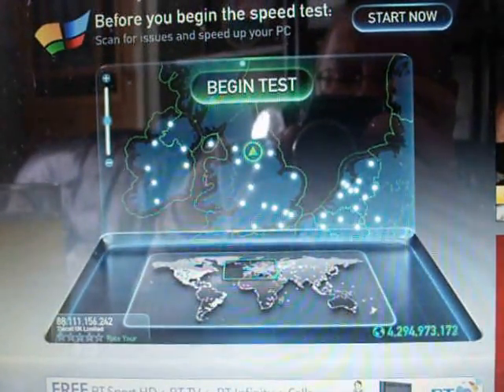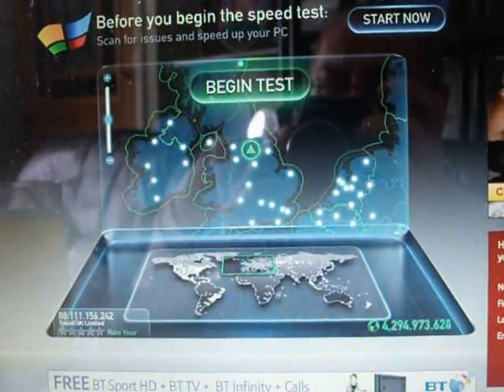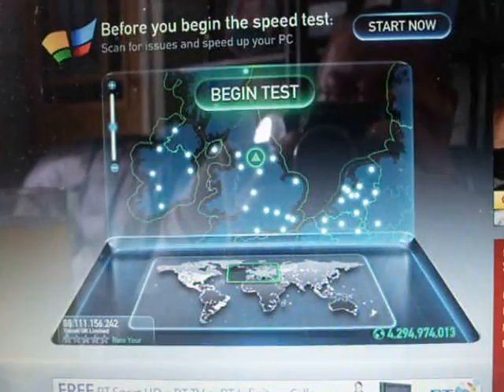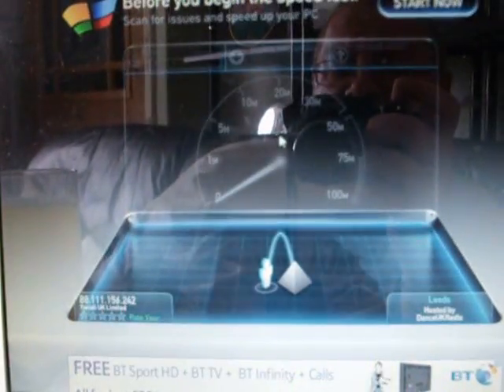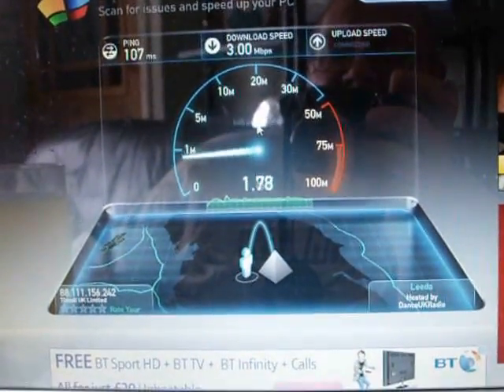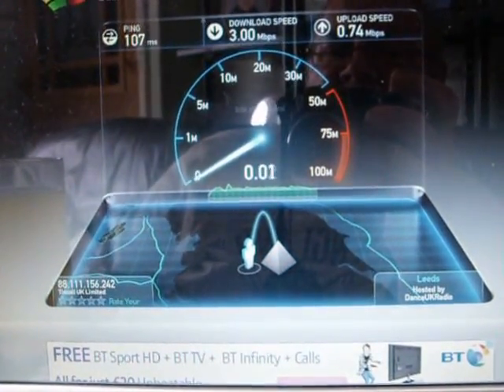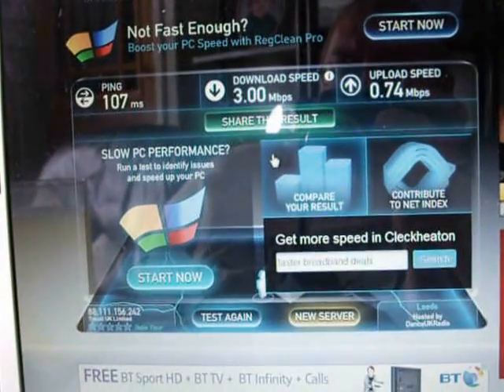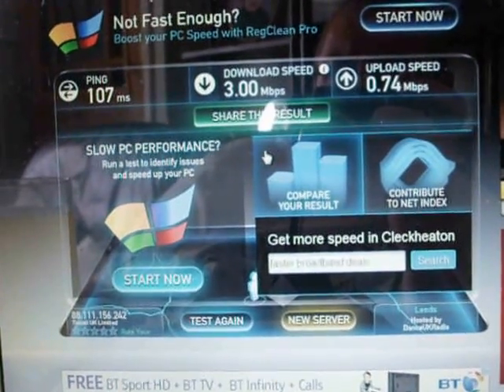Moving to TalkTalk fibre part 1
Little speed test between copper and fibre